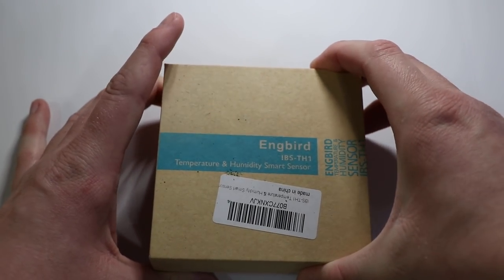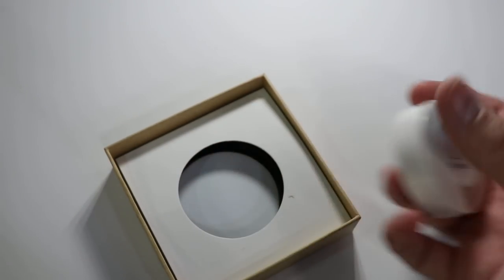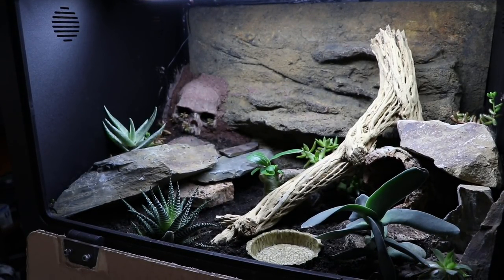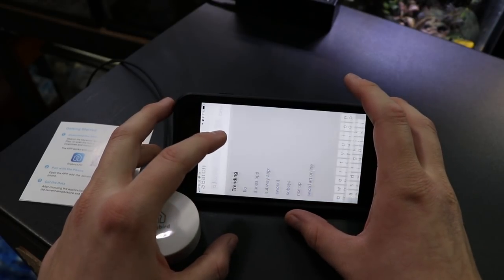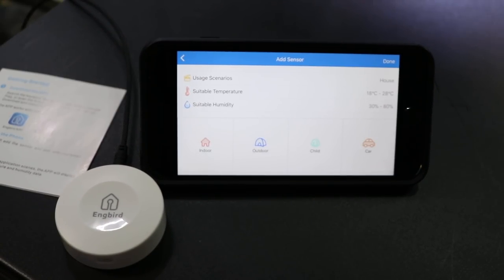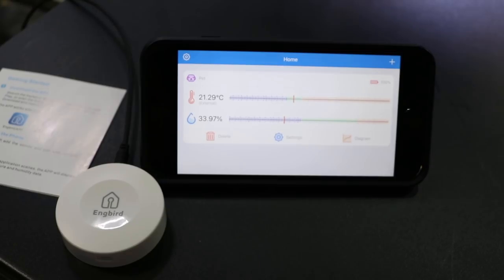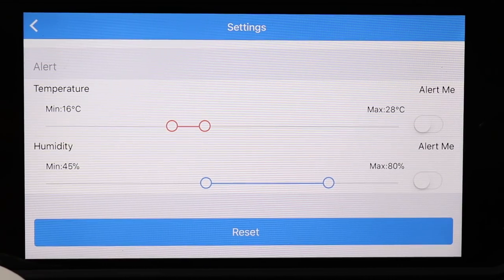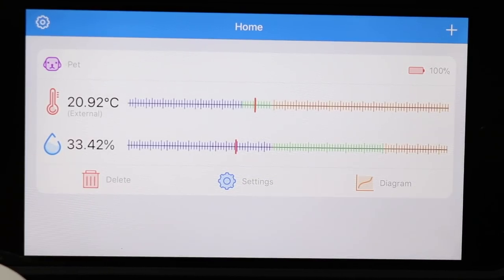The ULTIMATE REPTILE DEVICE??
The ultimate reptile device! This is kept in the leopard gecko cage! Make sure you check them out here: Engbird Wireless Bluetooth Temperature & Humidity